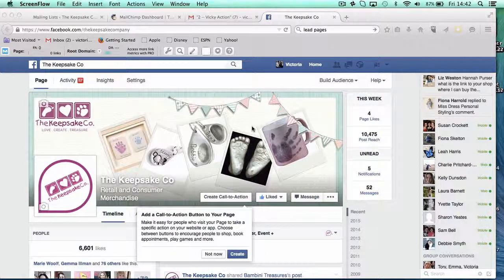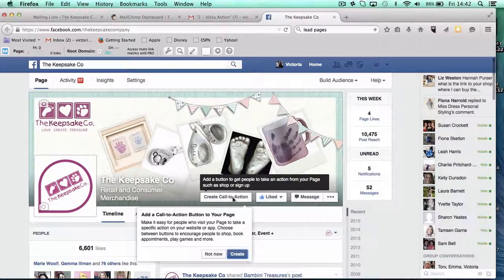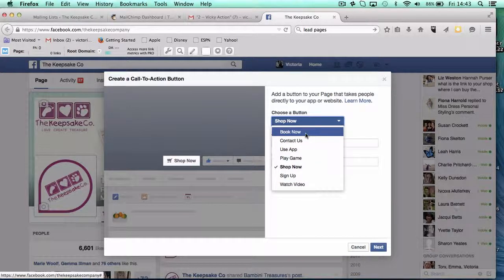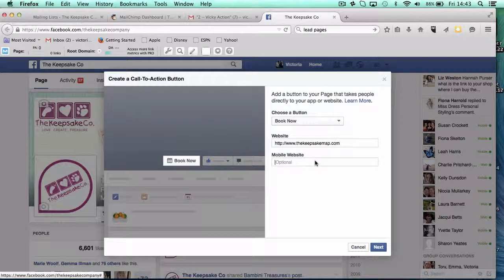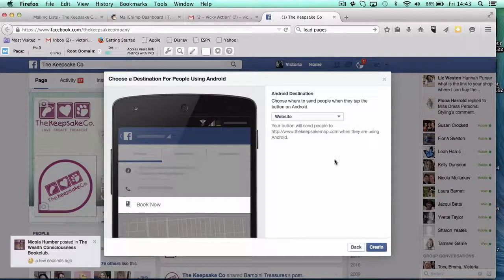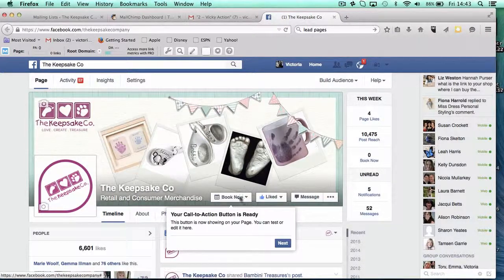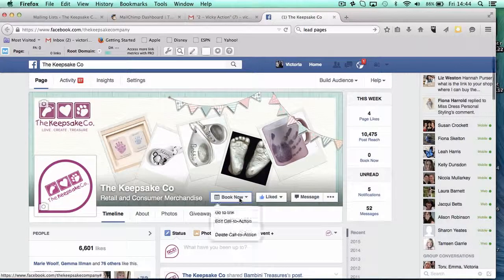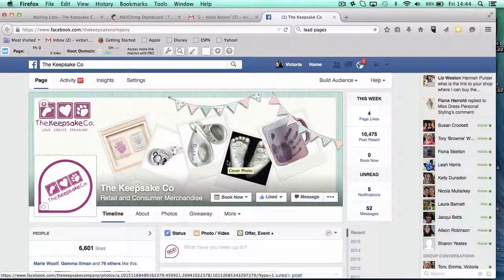Call to Action button on Facebook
How to set up a call to action button on Facebook